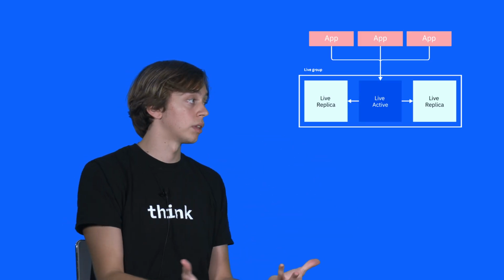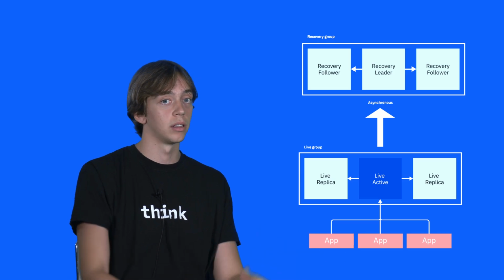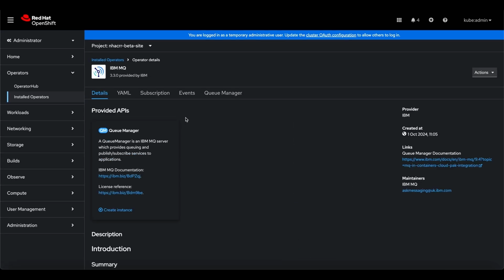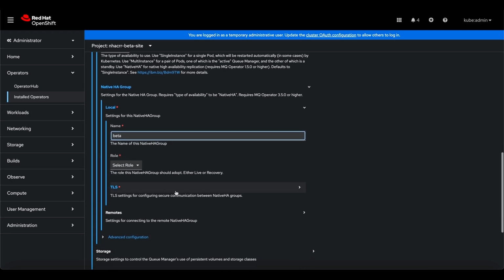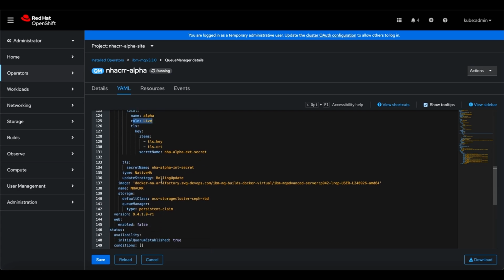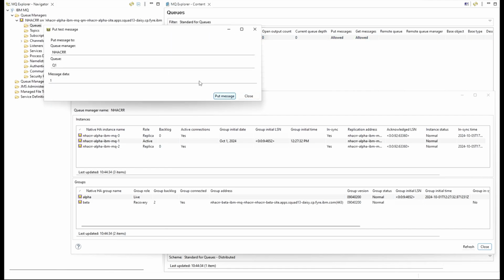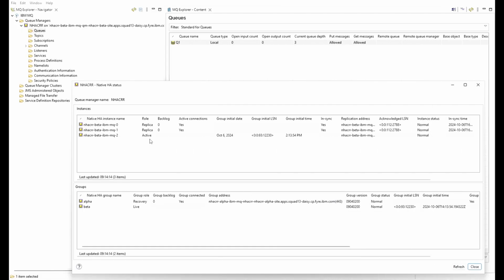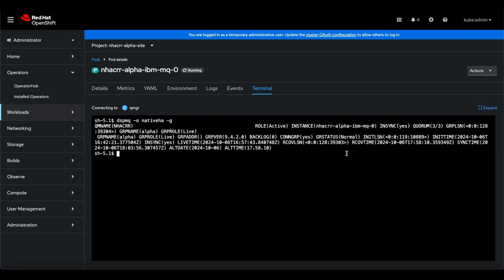IBM MQ: An introduction to Native HA Cross-Region Replication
As part of the new IBM MQ 9.4.2 release, we saw the addition of NativeHA Cross-Region Replication. This builds on NativeHA by adding another queue manager group hosted at a different location, resulting in less downtime and data loss.

In this video, IBM MQ Developer Simone Jain interviews fellow developer Jean De Garrigues to find out about this feature and get a demo of a hands-on lab!

Note: This feature is only available from versions of IBM MQ 9.4.2 onwards

You'll find a full list of everything new in IBM MQ 9.4.2 in the announcement:

Get started with messaging by setting up IBM MQ on your choice of platform (completely free), with a free developer configuration included: